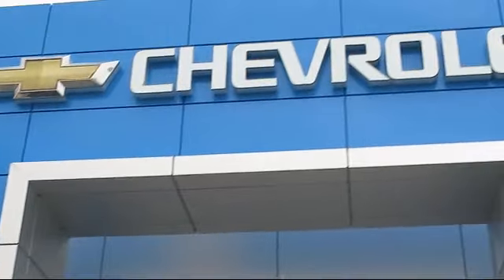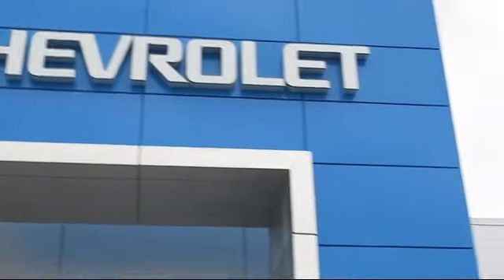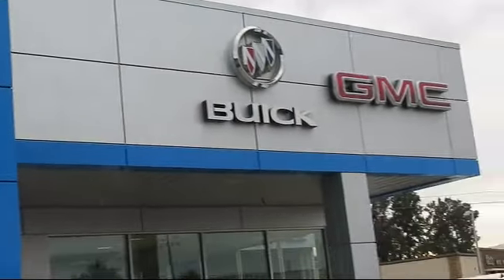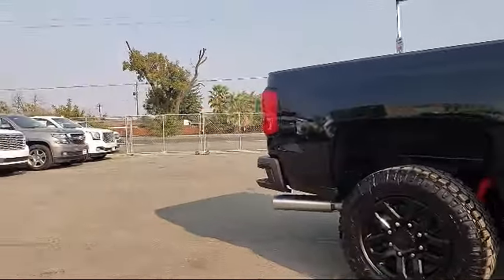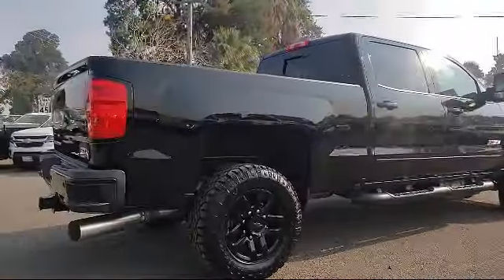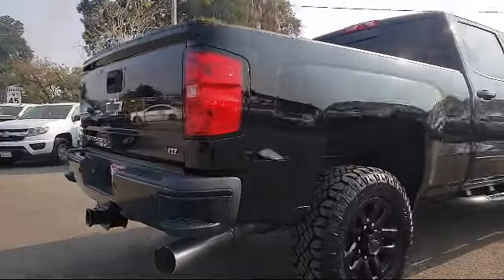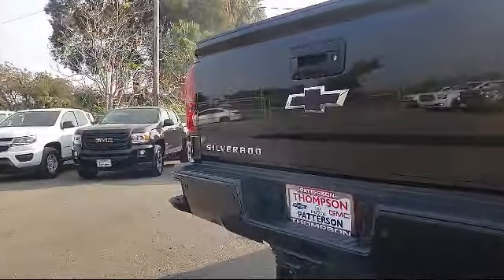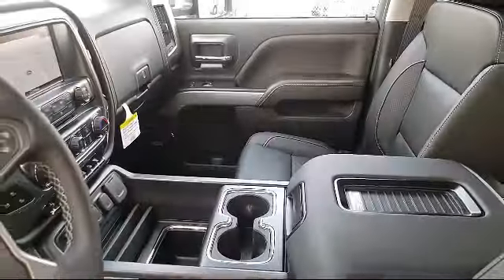2019 Chevrolet Silverado 2500hd LTZ Modesto Tracy Turlock Los Banos Merced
2019 Chevrolet Silverado 2500hd LTZ Stock Number: 190470 Vin:1GC1KTEY2KF164672.